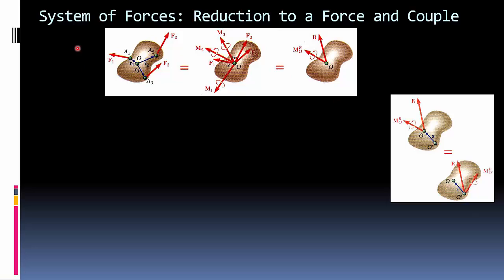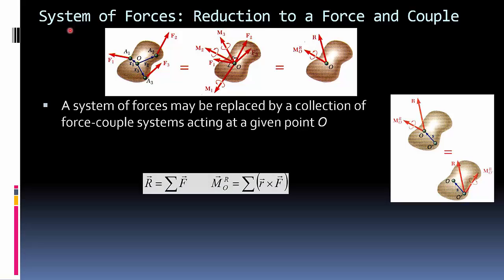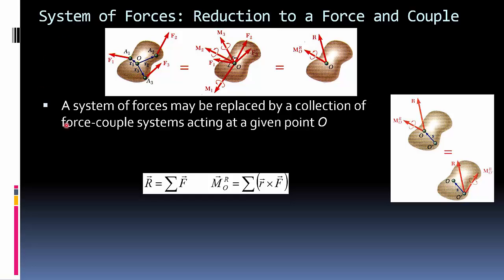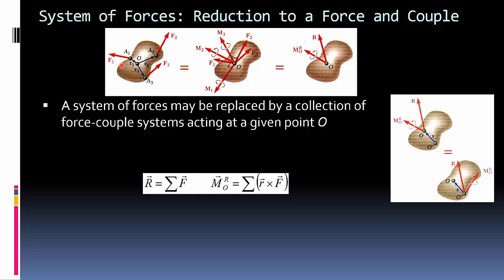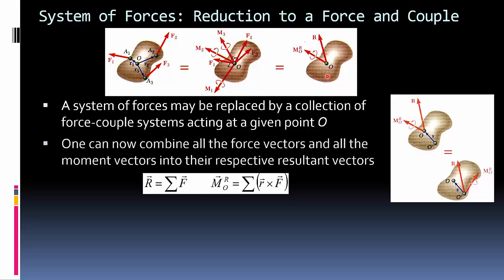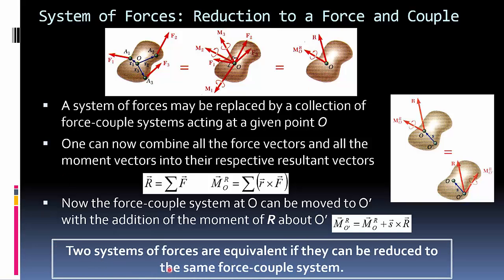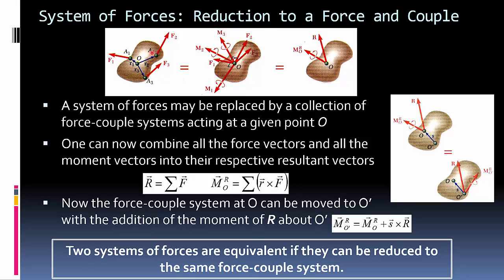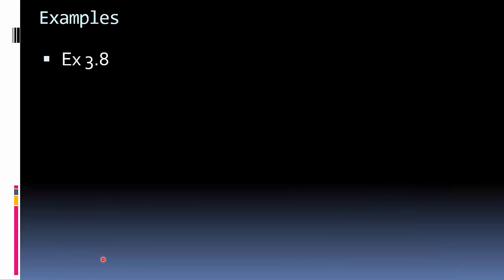Statics Videos - Chapter 3 part 4